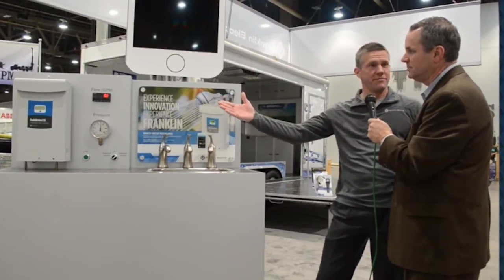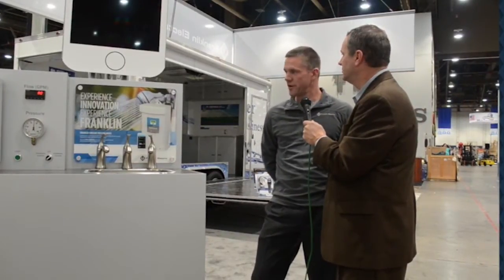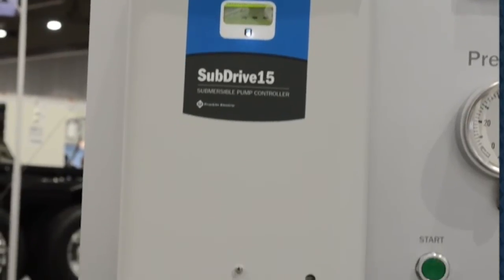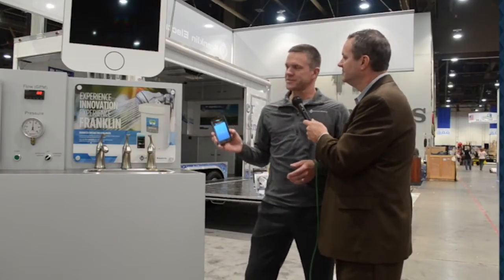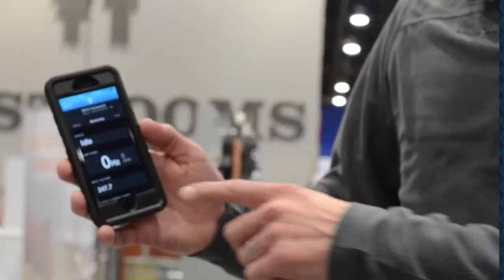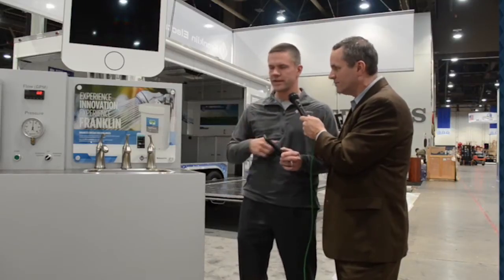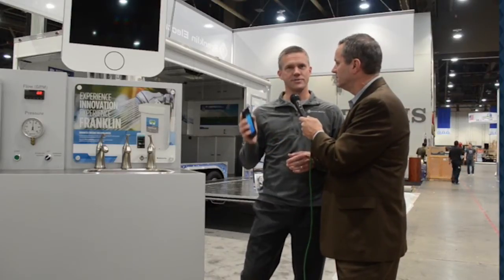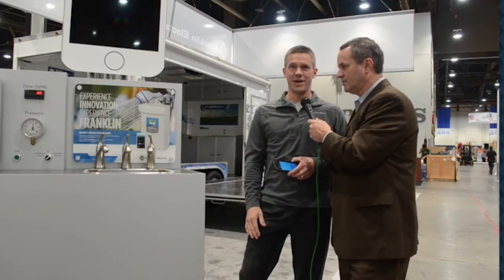SubDrive N3R with FE Connect – 2014 NGWA Introduction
At the 2014 NGWA show, Franklin Electric gave customers a sneak peak of it's new SubDrive. The enhanced SubDrive family of constant pressure drives provide easier setup and configuration through advanced features and Wi-Fi connectivity for simplified monitoring and troubleshooting.